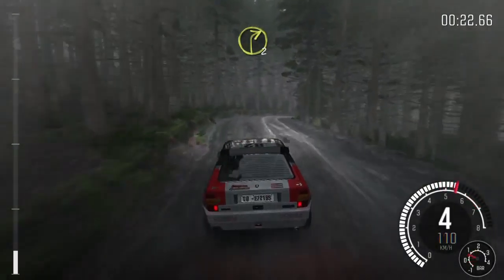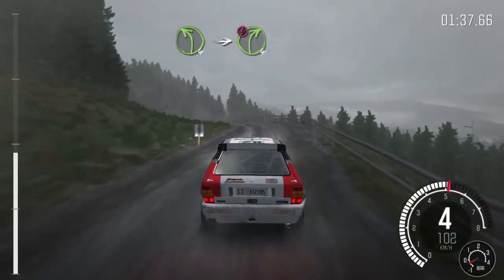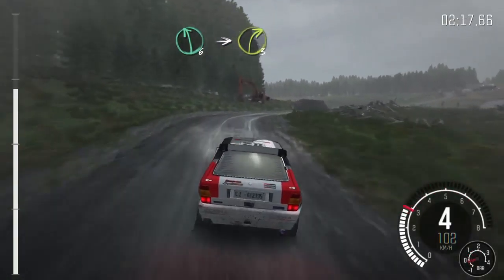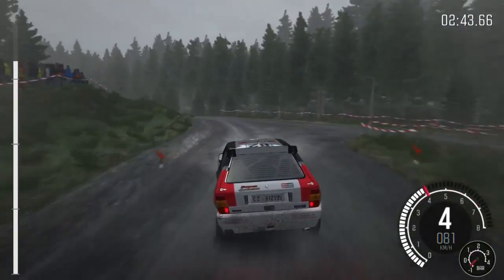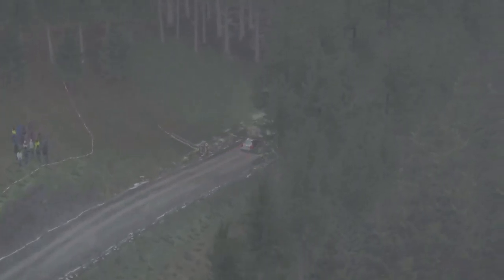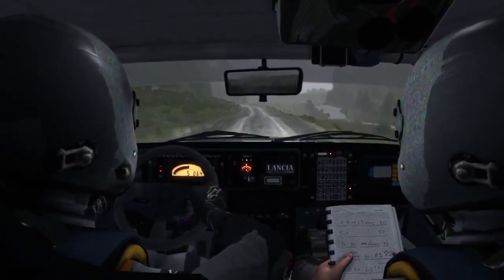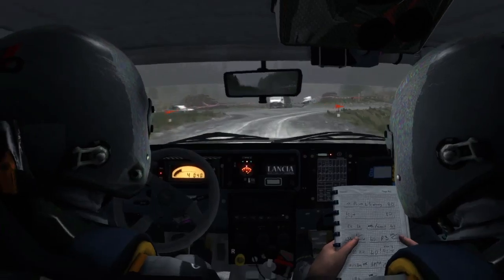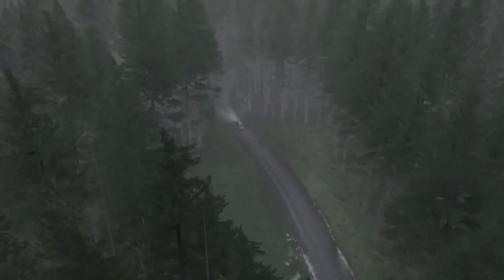DiRT Rally YTubeOldNoobs League #2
Dirt Rally YTubeOldNoobs League challenge #2
SS Pant Mawr, Wales
Conditions- Morning/Overcast
Lancia Delta HF Integral